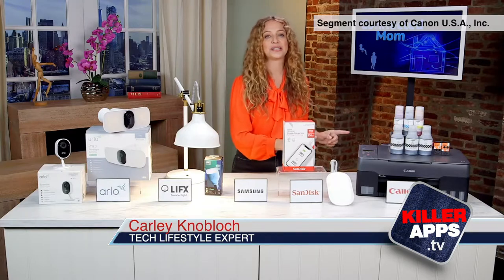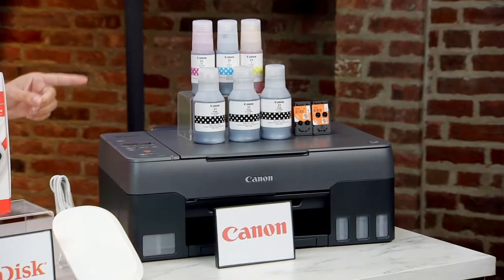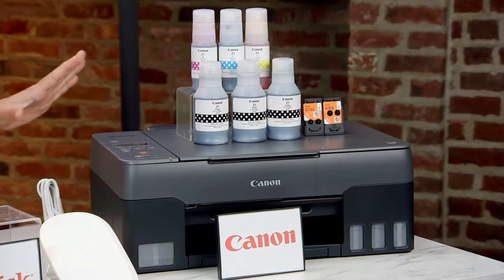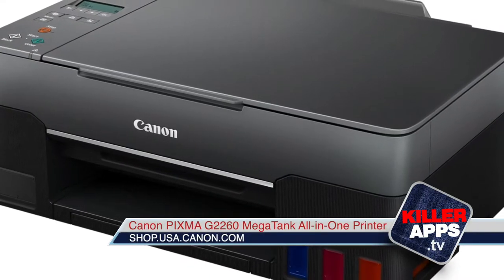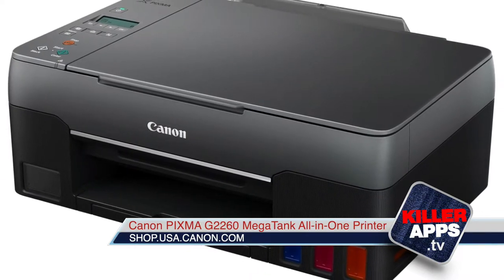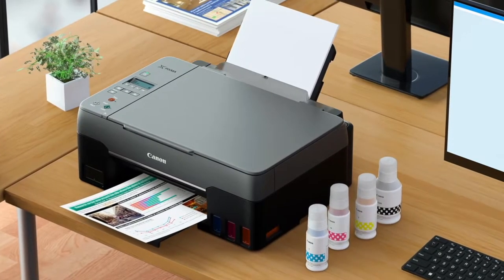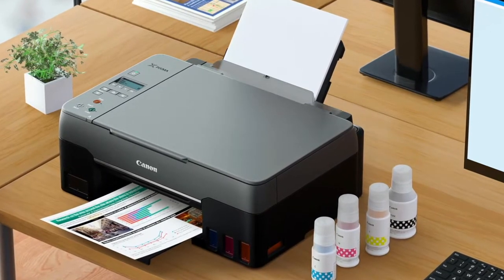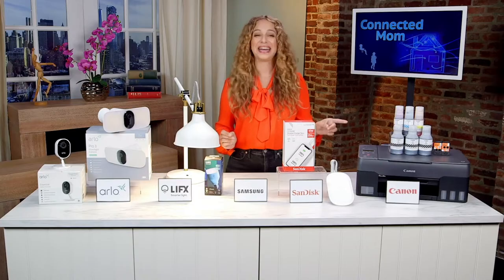Killer Apps TV - Canon PIXMA G2260 MegaTank All In One Printer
With its refillable MegaTank ink system, the Canon PIXMA G2260 can print up to 6,000 black / 7,700 color pages from one set of ink bottles – that’s equivalent to 30 conventional ink cartridge sets!